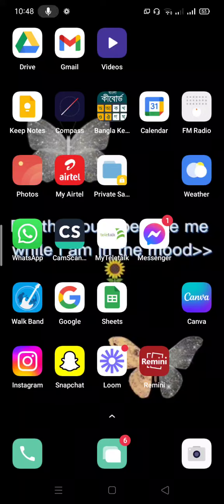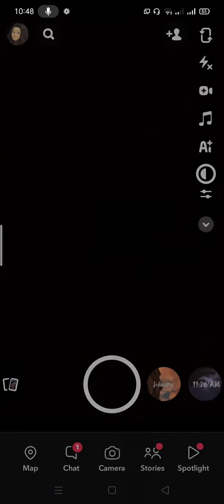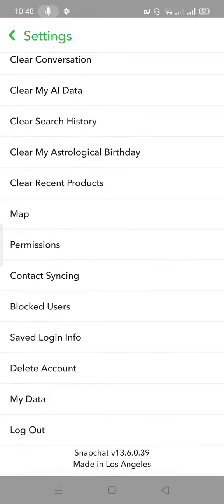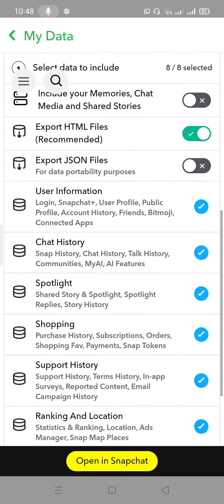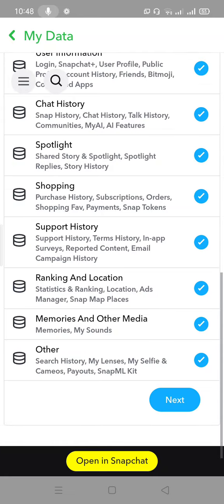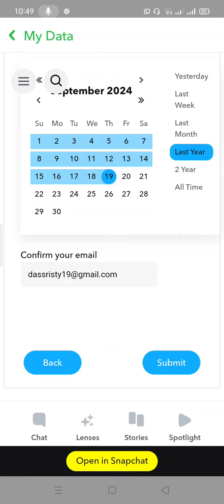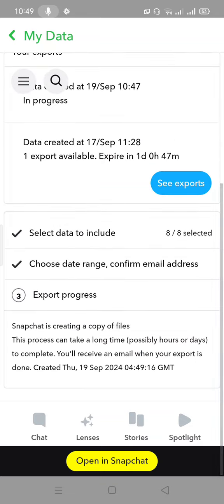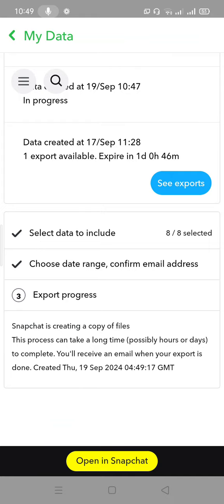How to Check Snapchat Backup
Hey, in this video I show you the process how to check backup on snapchat. Follow the process to backup your necessary thing from snapchat.